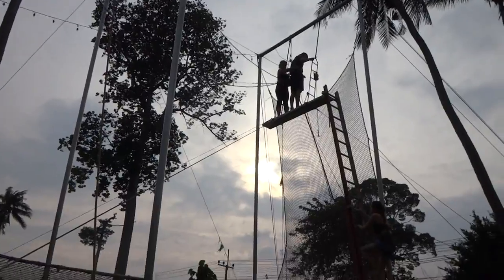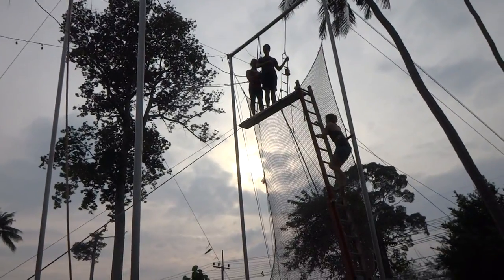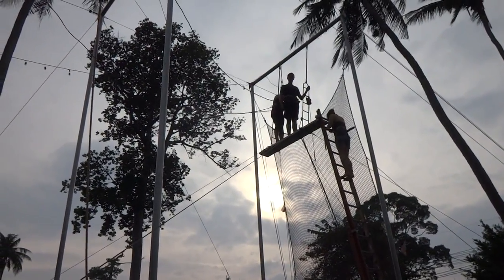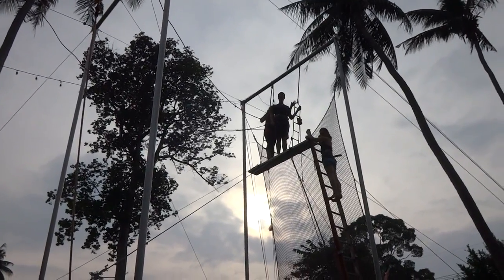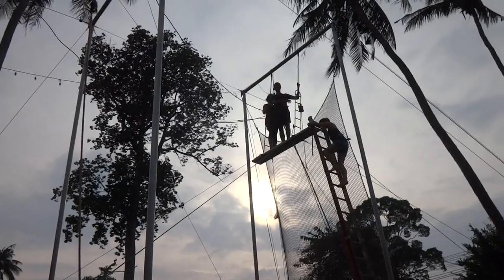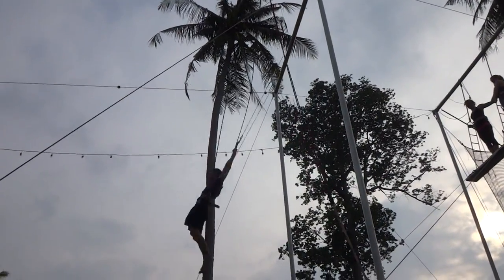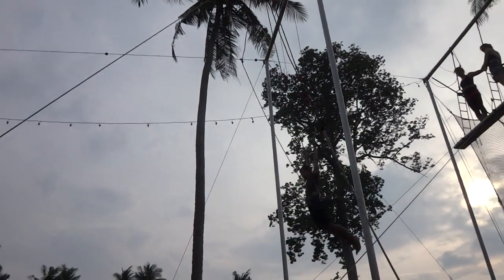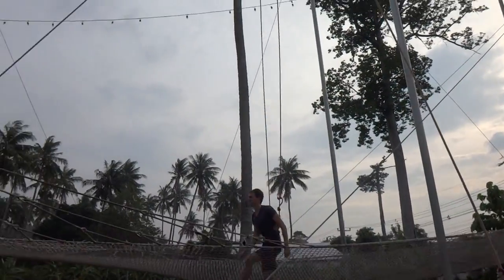Thailand - Trapeze - Stuart's 1st Try Ever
How we spent Christmas Eve on Koh Tao island in Thailand.  First person of the class to try, first time ever on a trapeze. Just trying to follow instructions while feeling like you're about to die!